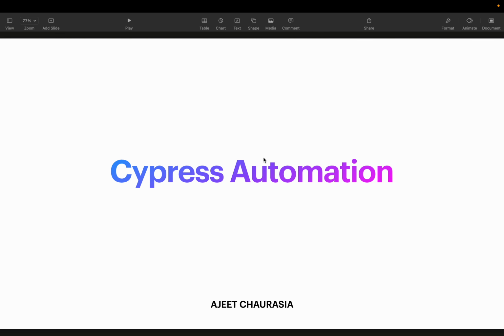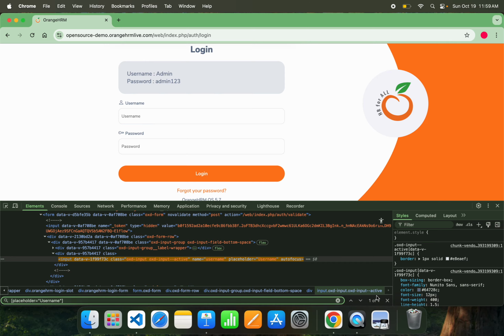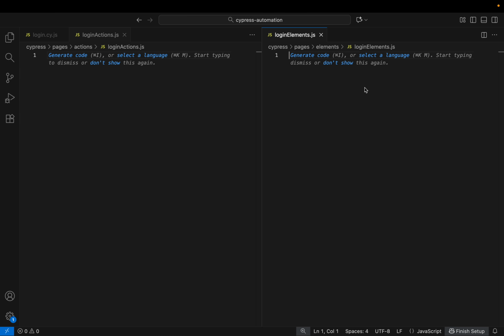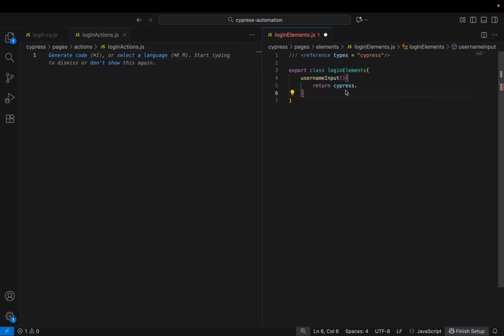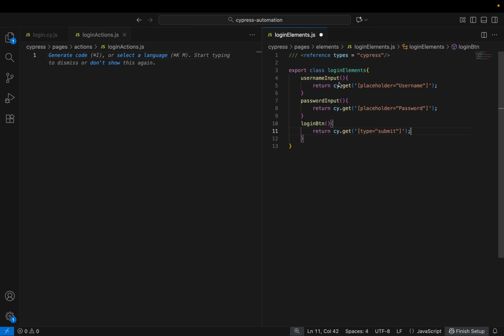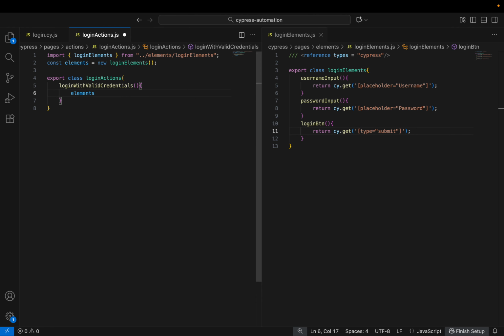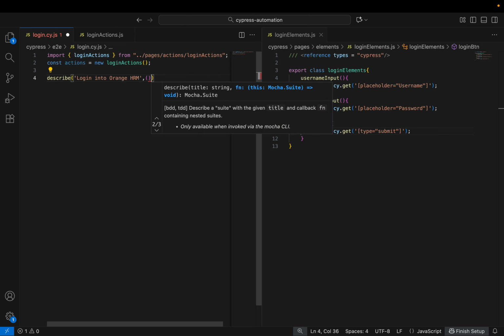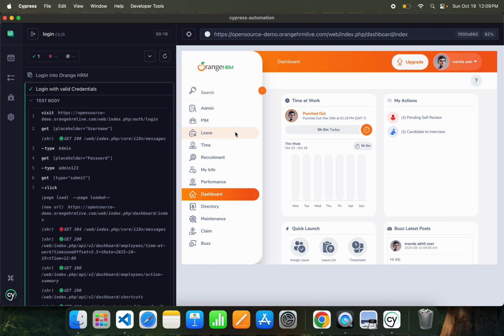Part 2 | Cypress Page Object Modal [POM] | Cypress Automation Series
In this video I've explained how to use page object modal (POM) for cypress automation framework.